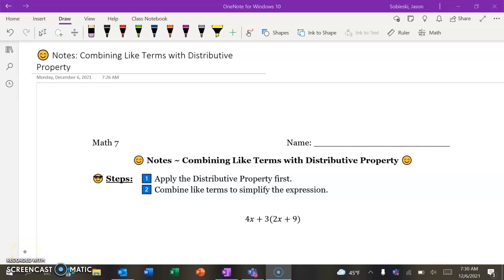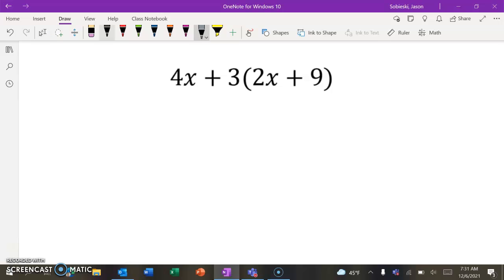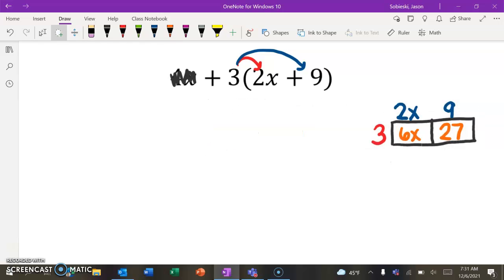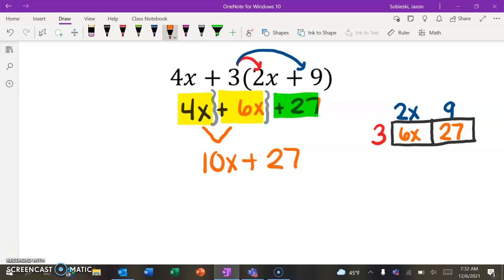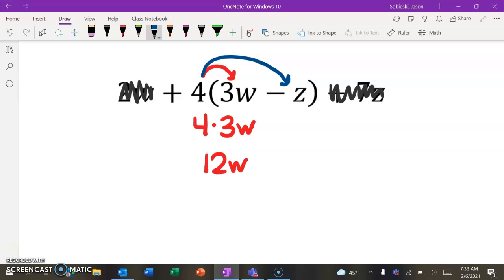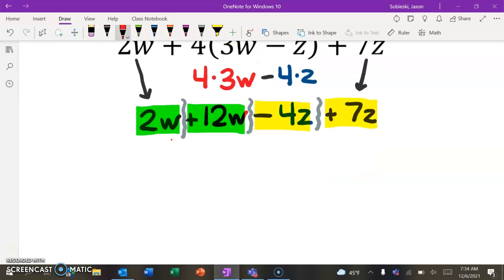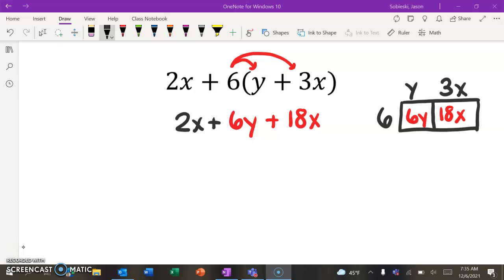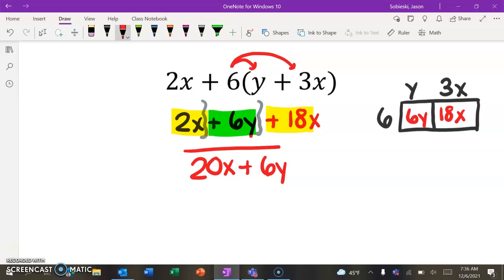Math 7 ~ Combining Like Terms with Distributive Property